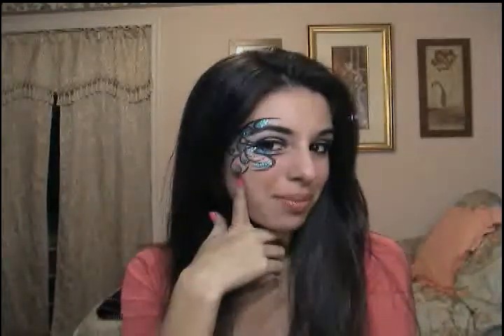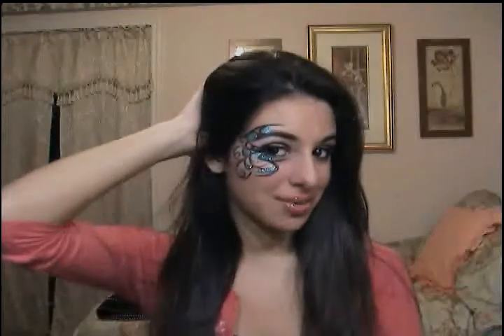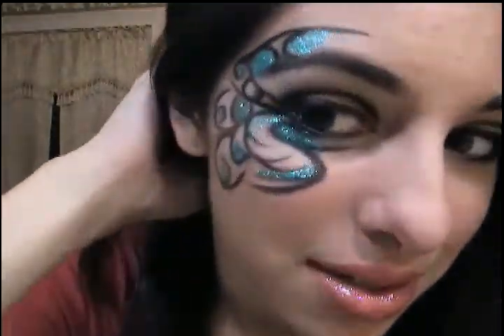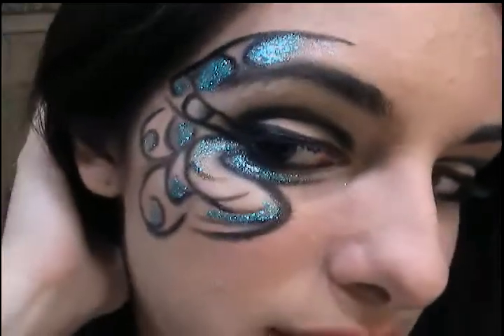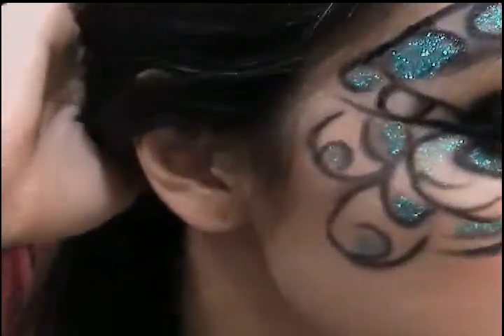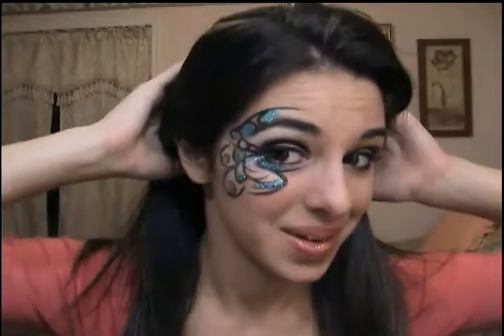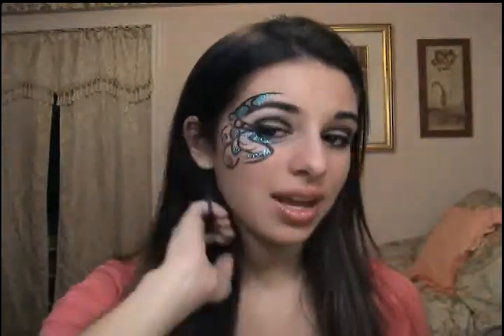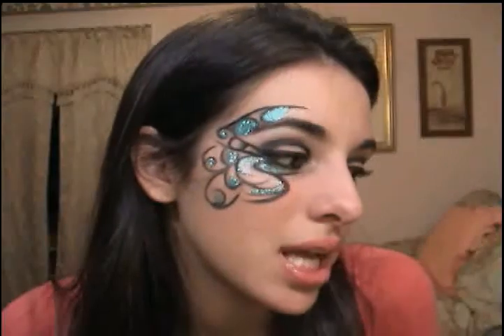The Art Of Makeup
I took inspiration from BeautyARTStudio